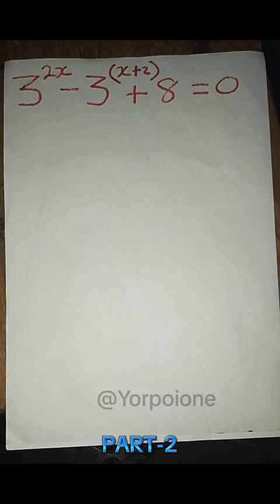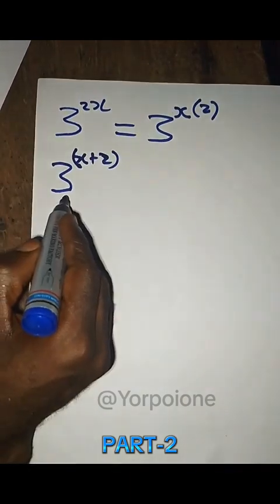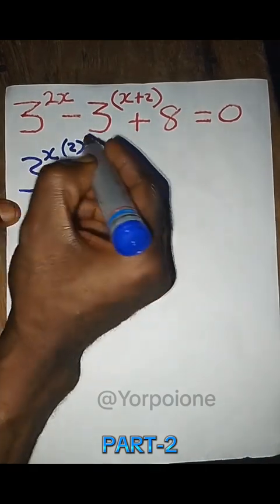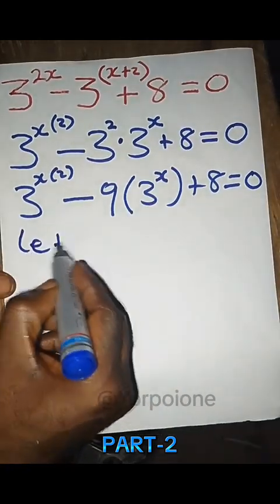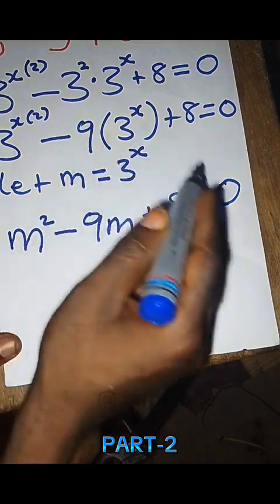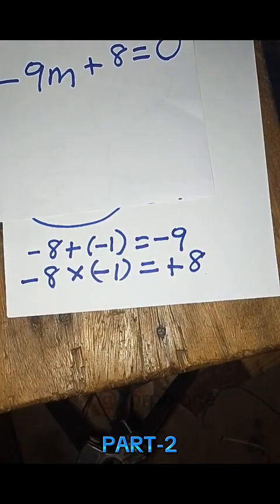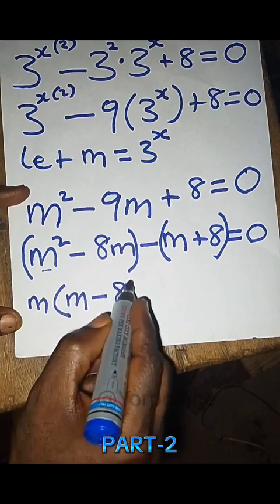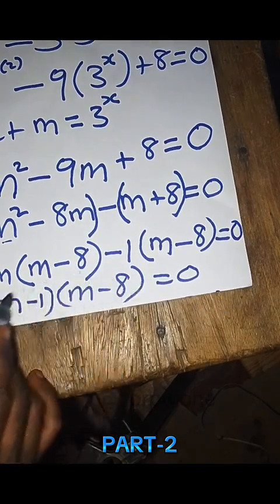Exponential Equations Examples Part 2